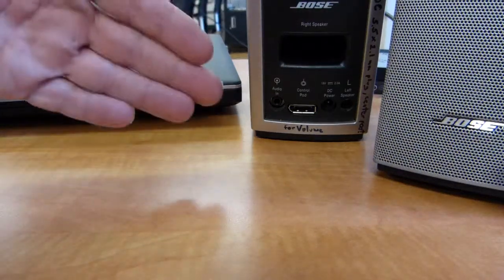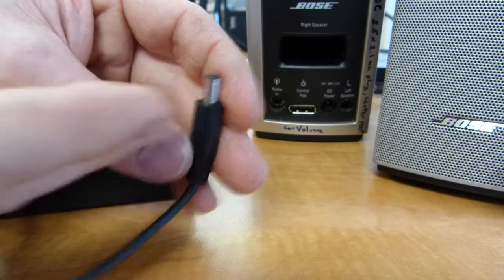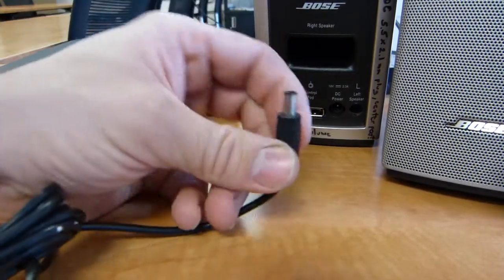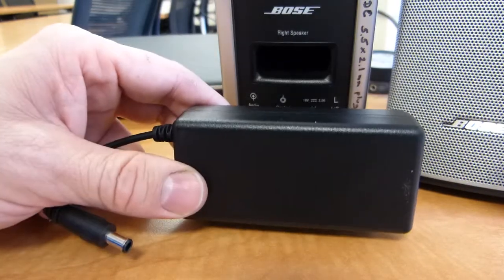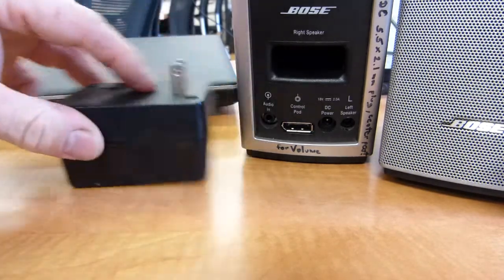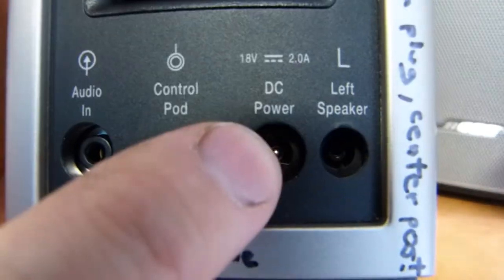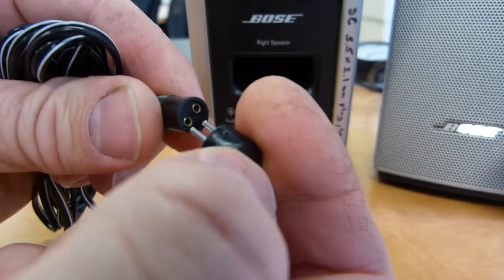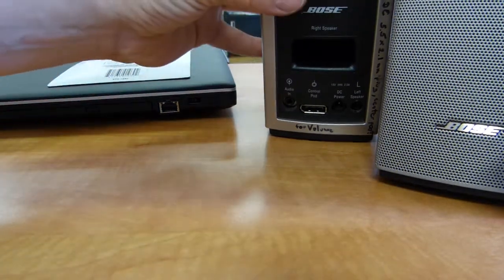Lost/damaged external plug-in DC adapter? No problem.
Steps to properly replace an external AC/DC adaptor.